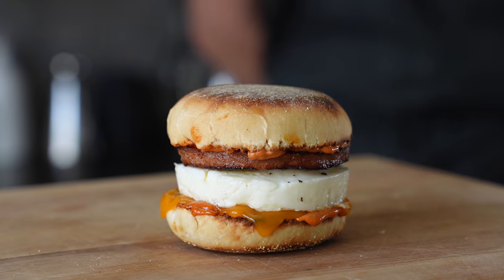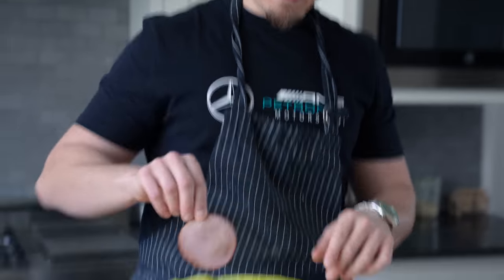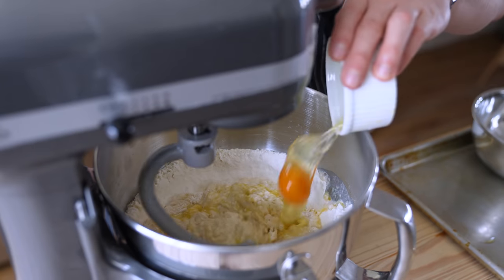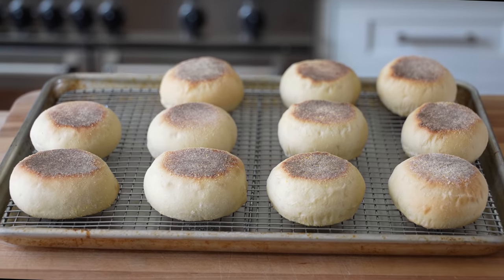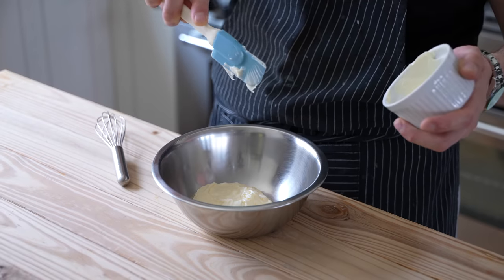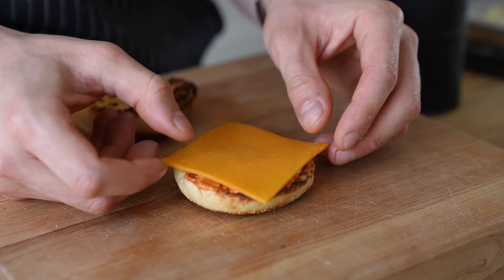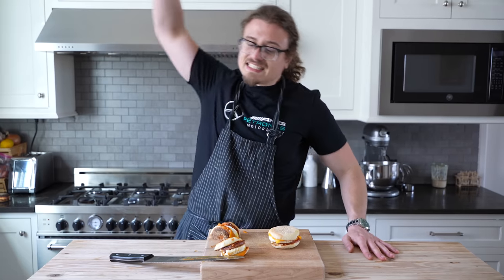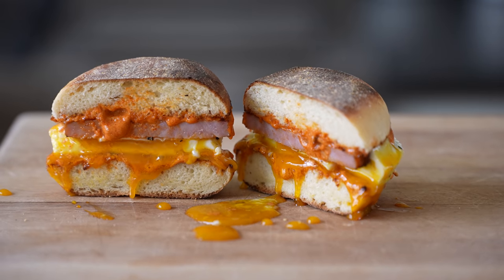Making the McDonald's Egg McMuffin At Home | But Better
One of the most famous fast-food breakfasts in the world could be so much more... and we're going to make it just that. Homemade English muffins, perfectly cooked eggs, seared thick-cut smoked ham, cheddar, and light spicy mayo. Let's see how we do.